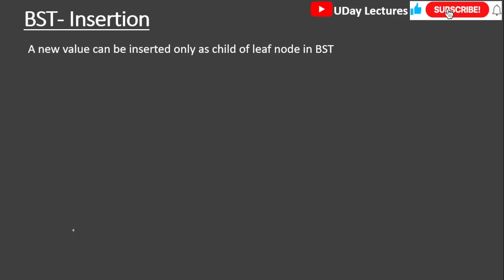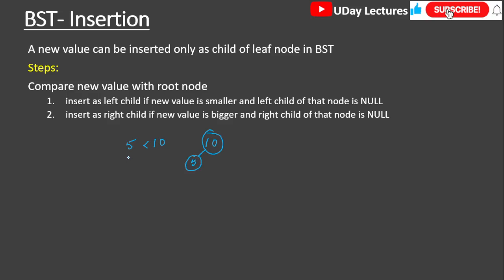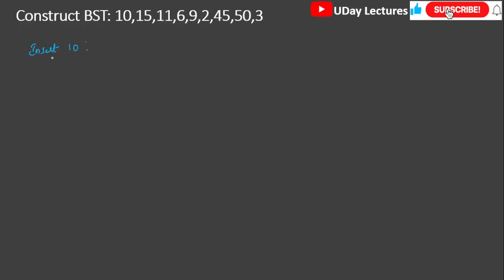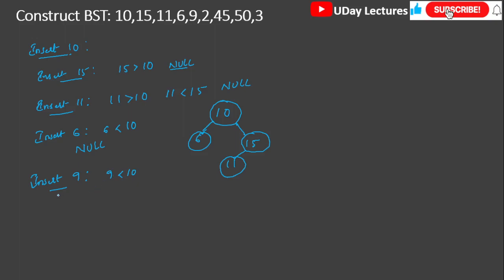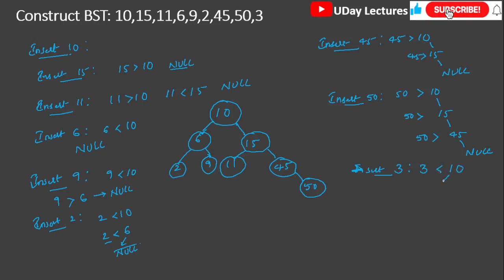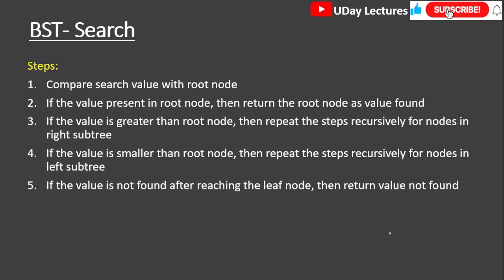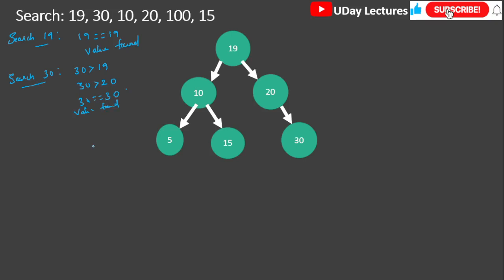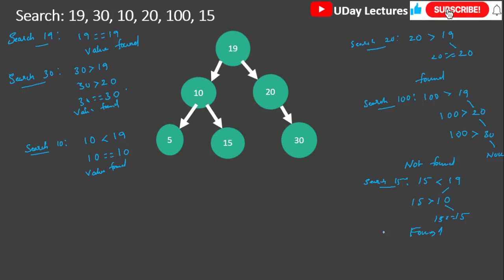ADSA - BST Operations Insertion & Search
In this video, I have explained about Binary Search Tree data structure. Introduction of Binary Search Tree.
Explained about Time and Space Complexities of BST. Worst Case Average Case and Best Case Time Complexities are explained with examples.

Hope you would like the video and the content. please mention any doubts on the topic and your suggestions are highly appreciated.

I have put so many efforts in making this videos.

A big thanks to all the viewers and importantly to all the subscribers who make me forget all the efforts that i put in making the videos.

This is UDay and take care.